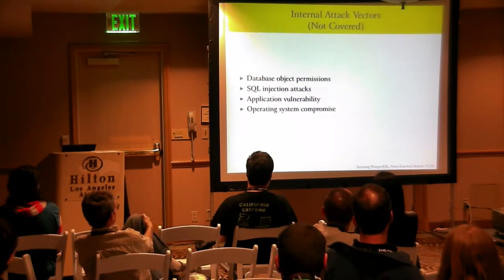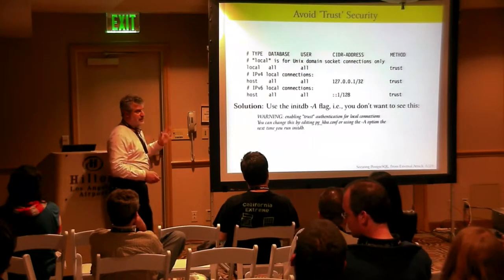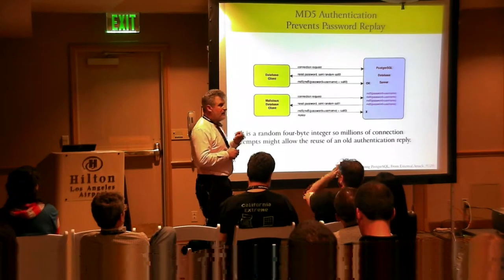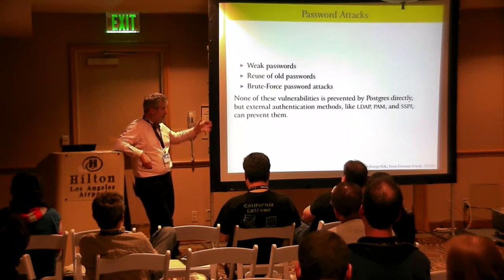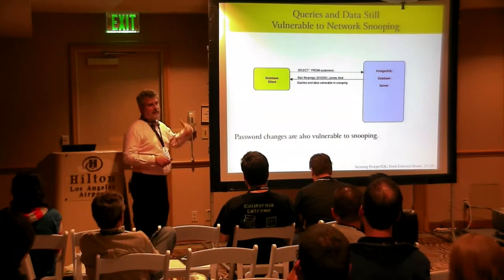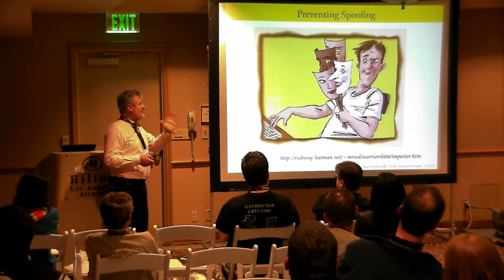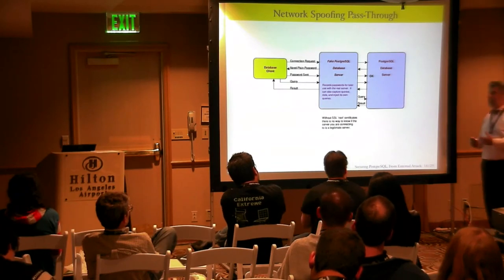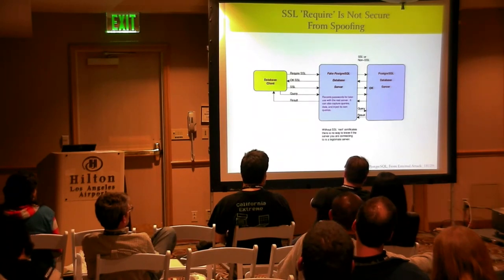SCALE 11x: Securing Postgres from an External Attack - Bruce Momjian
This talk explores the ways attackers with no authorized database access can steal Postgres passwords, see database queries and results, and even intercept database sessions and return false data. Postgres supports features to eliminate all of these threats, but administrators must understand the attack vulnerabilities to protect against them. This talk covers all known Postgres external attack methods.